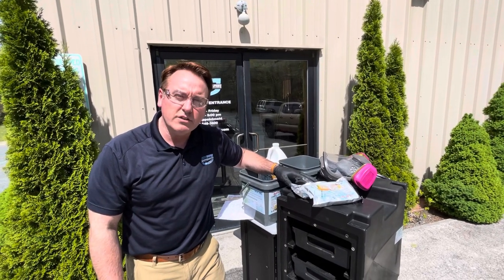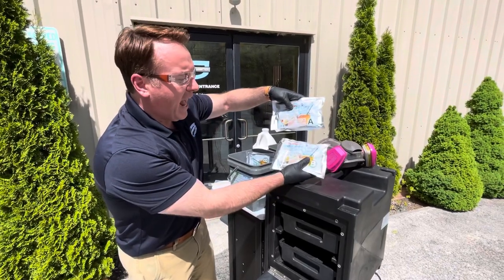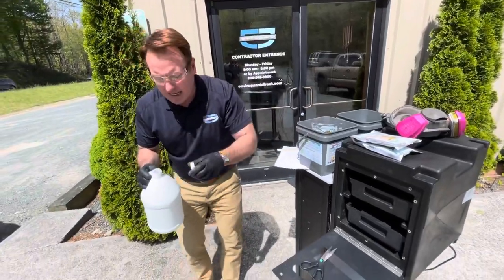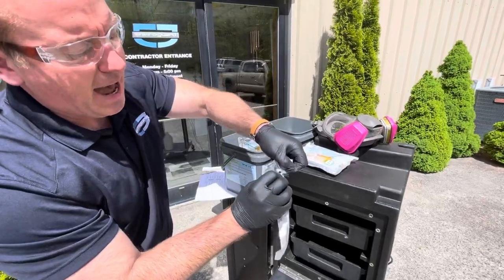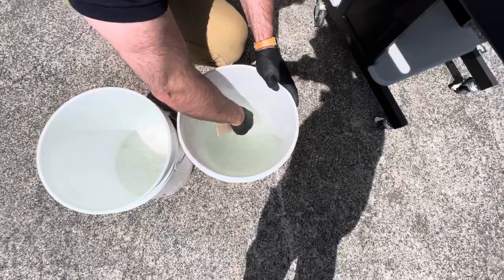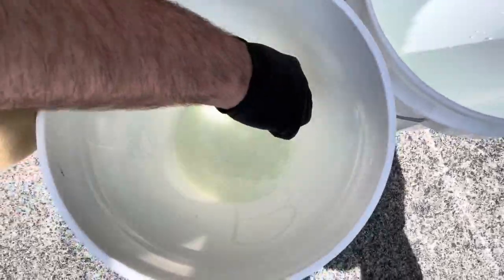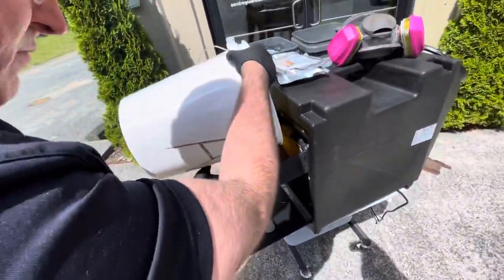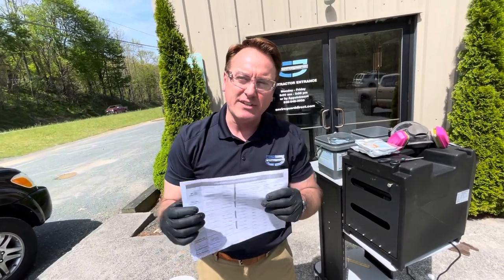Using 525-gram Dutrion kits with the new Rhino ClO2 Distributor